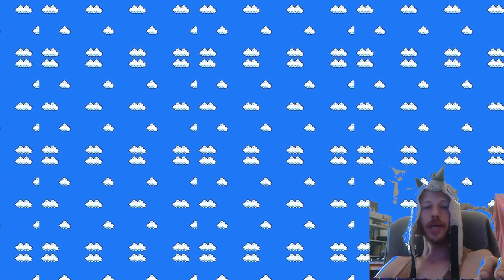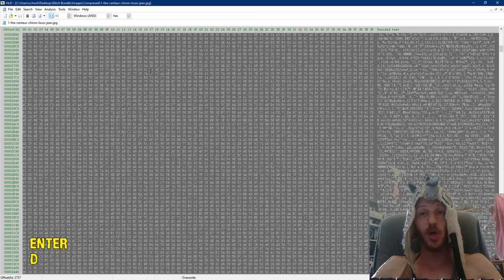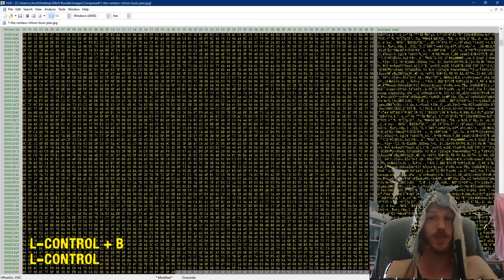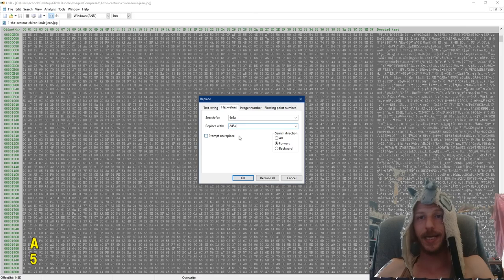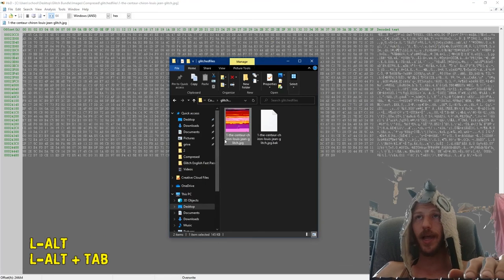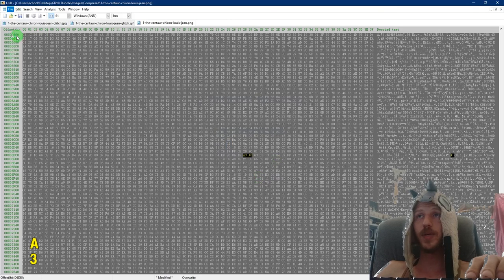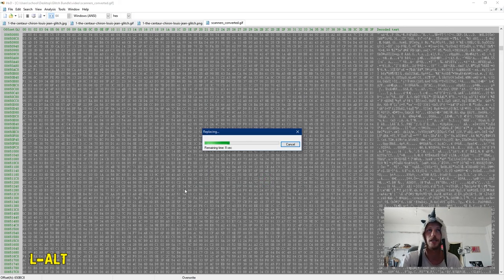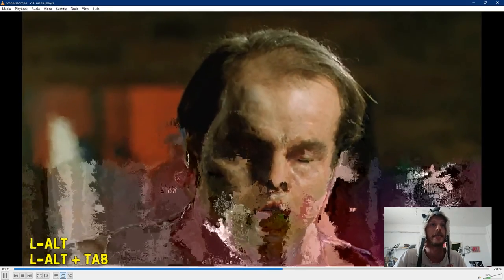Intro to Data-bending techniques. How to do 5 diferent glitches with 1 technique (heX Bending).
Intro to Data-bending/Glitching/Newmedia tools.

In this video i will quickly explain all the basic things you have to remember and take care of when trying to make files go glitchy wacko.
I will explain how a computer interprets files, and we will do 5 diferent glitches with the same technique.